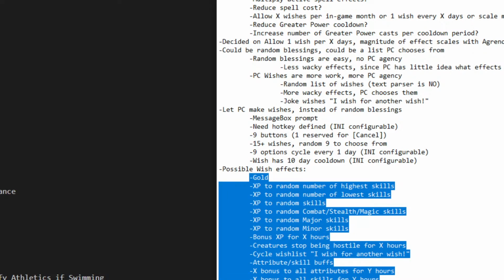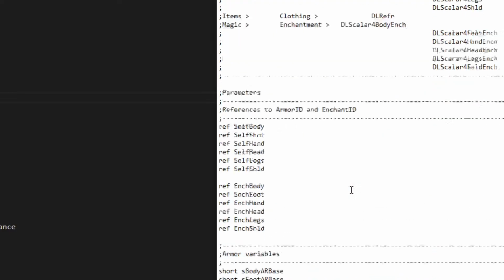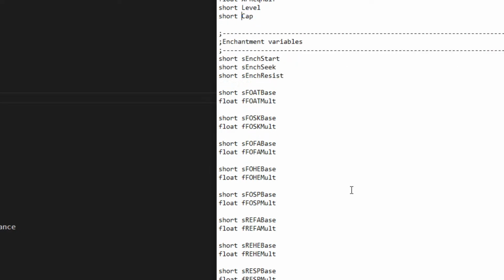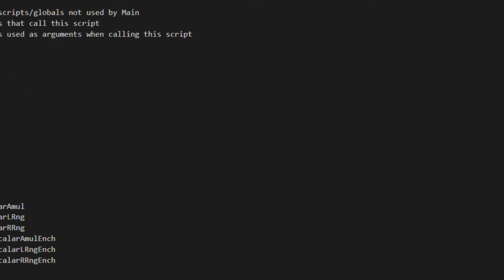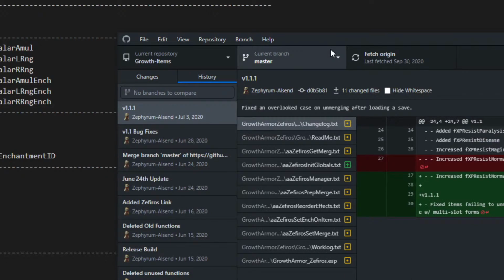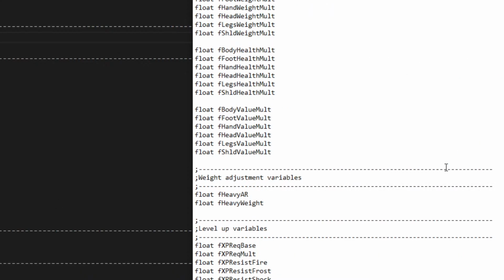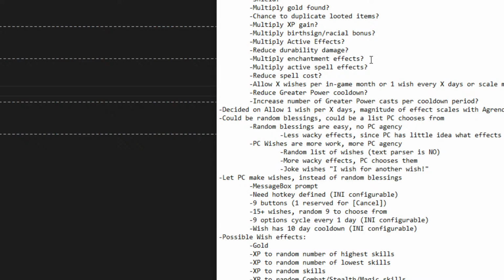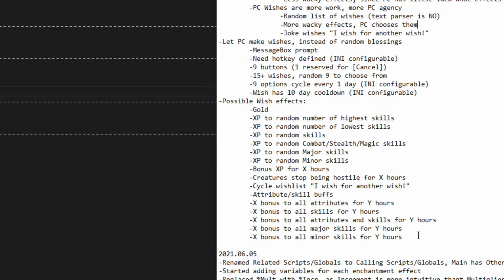The 5th of Midyear, 2E2021